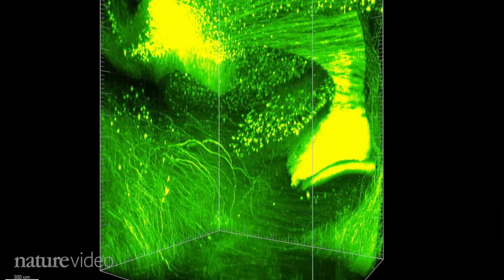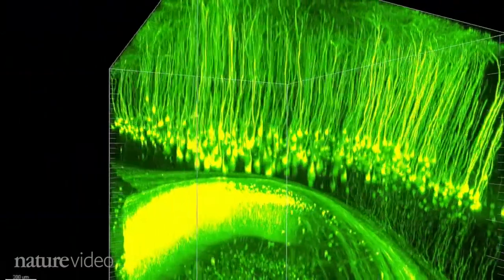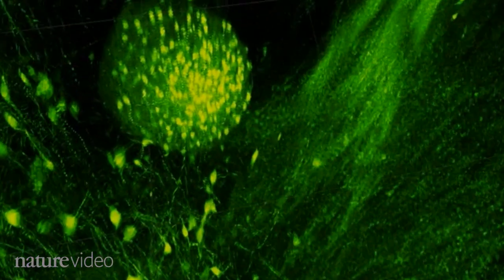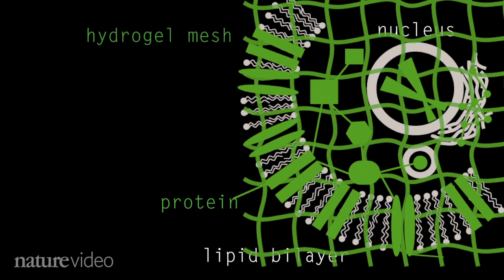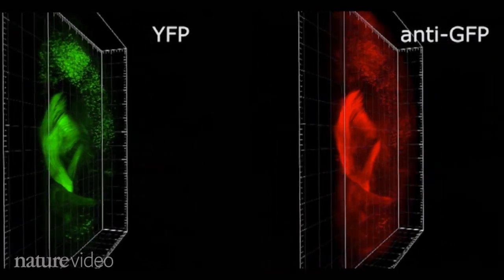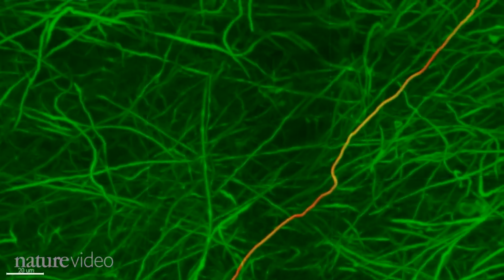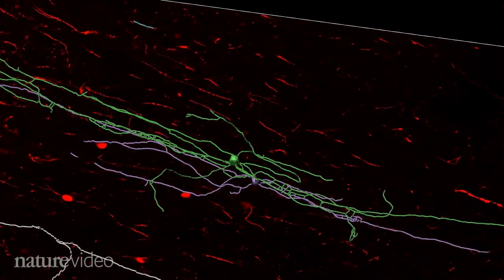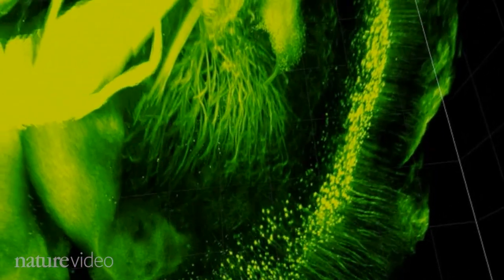See-through brains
Scientists have come up with a way to make whole brains transparent, so they can be labelled with molecular markers and imaged using a light microscope.  The technique, called CLARITY, enabled its creators to produce the detailed 3D visualisations you see in this video.  It works in mouse brains and human brains; here the team use it to look into the brain of a 7-year-old boy who had autism.